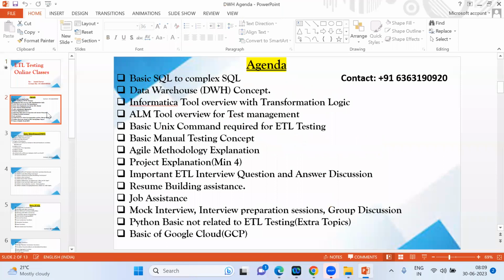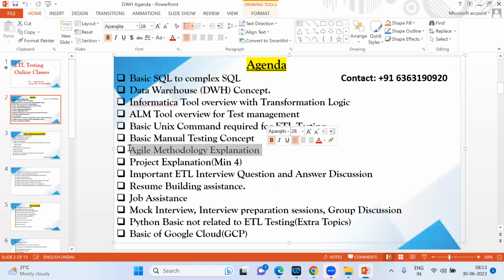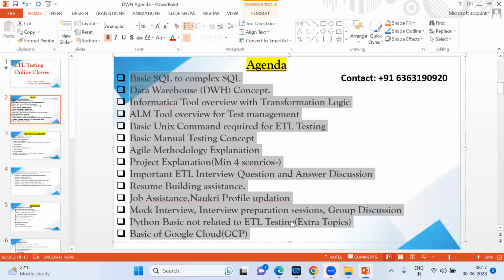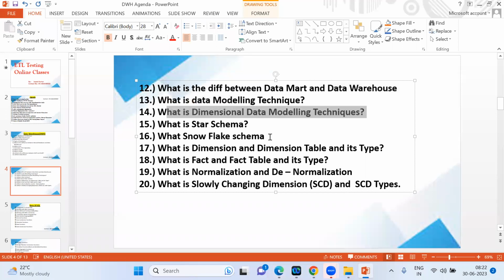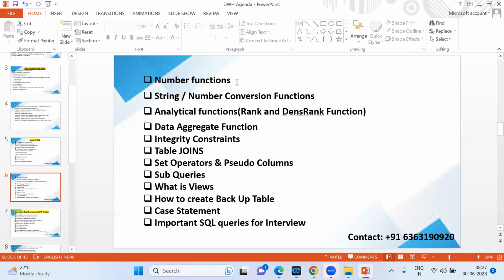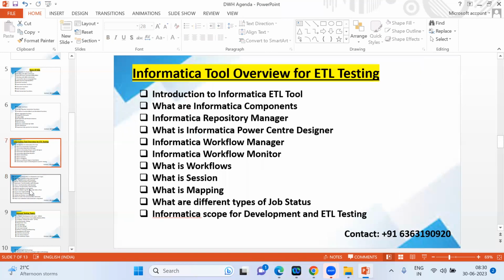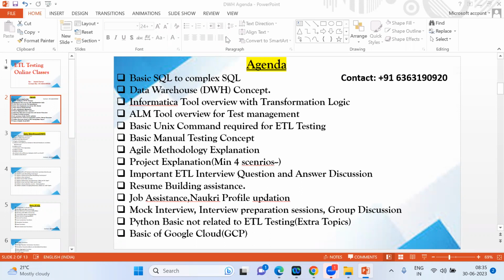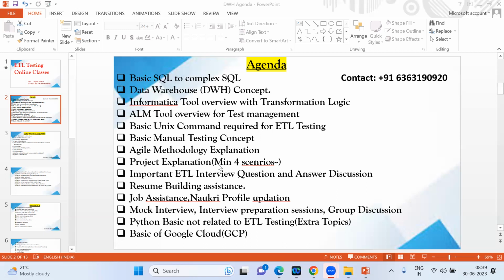ETL Testing Full Syllabus in Details ETL Testing Online Cls With Cloud Project#Mob:+91-63631909290